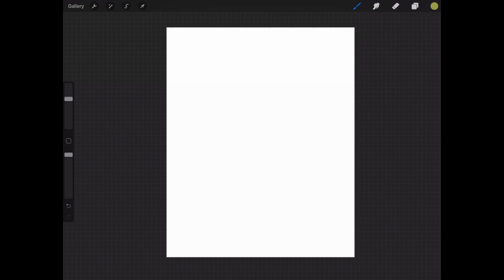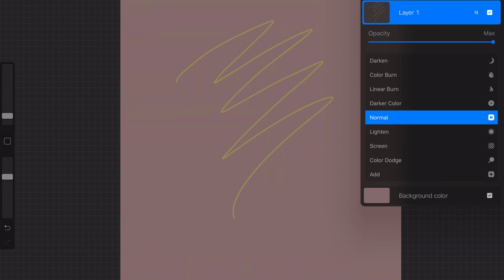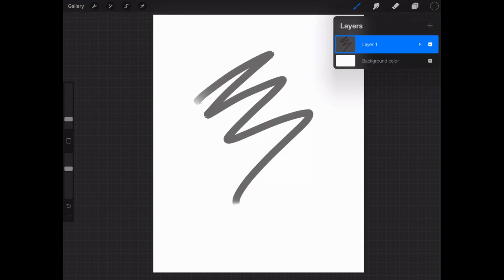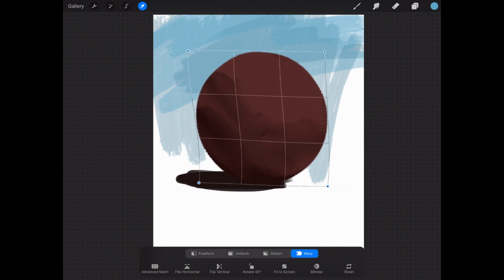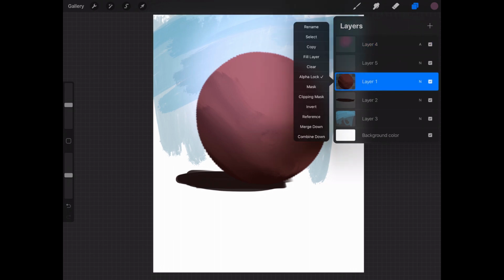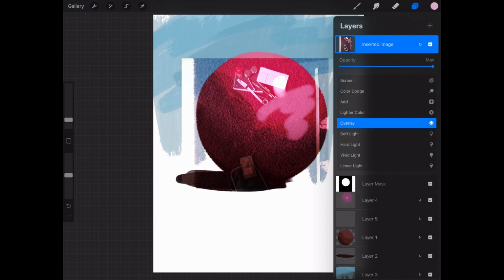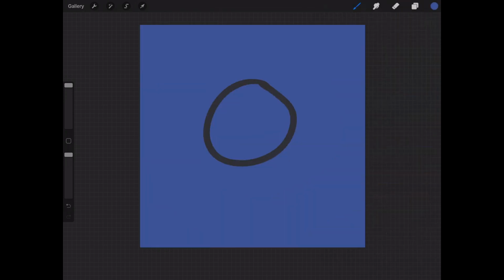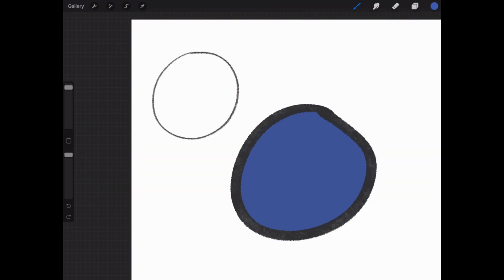14 Layers Procreate